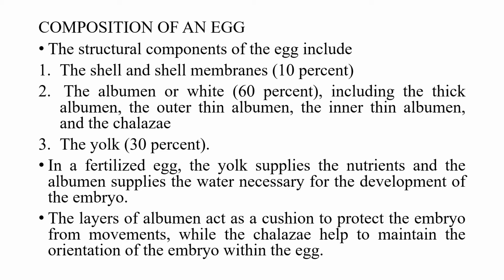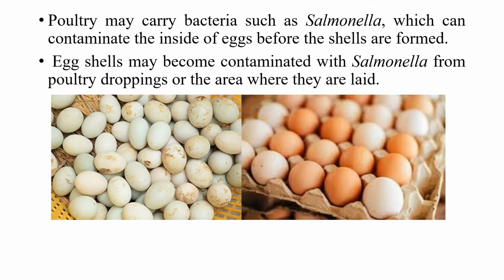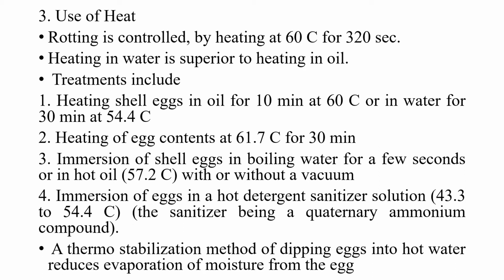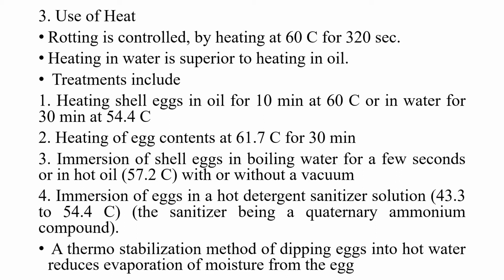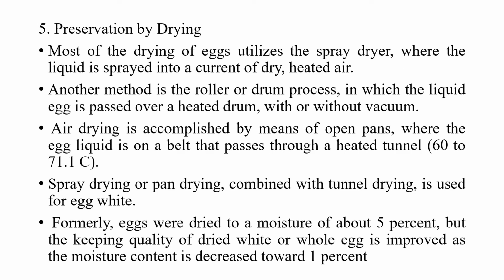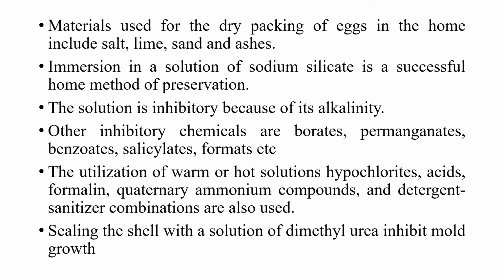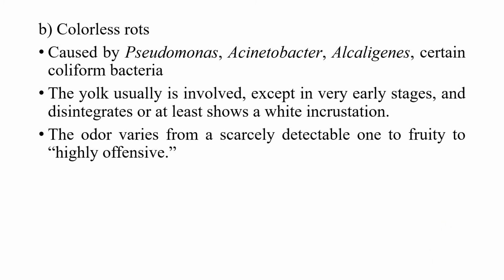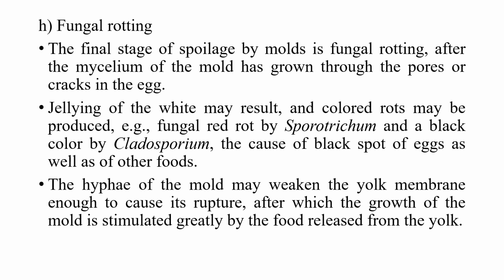CONTAMINATION,PRESERVATION AND SPOILAGE OF EGGS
EGG/SPOILAGE/CONTAMINATION/PRESERVATION